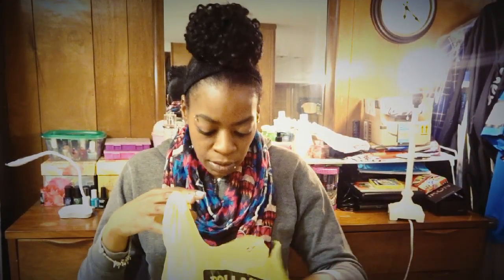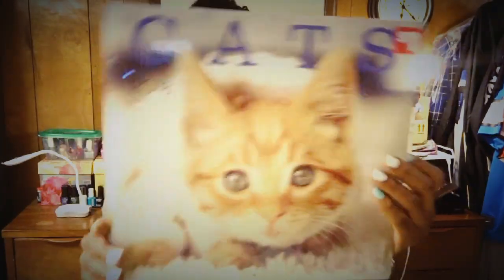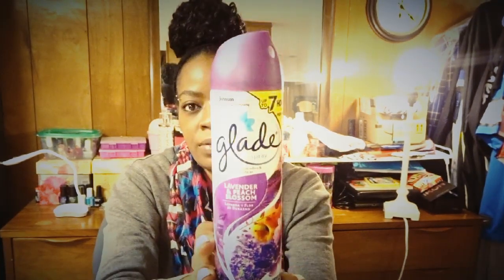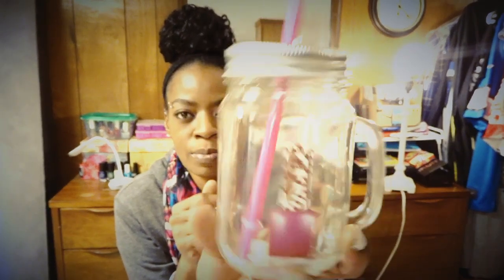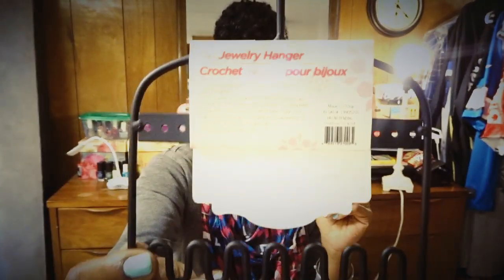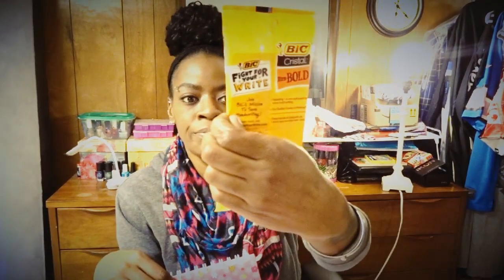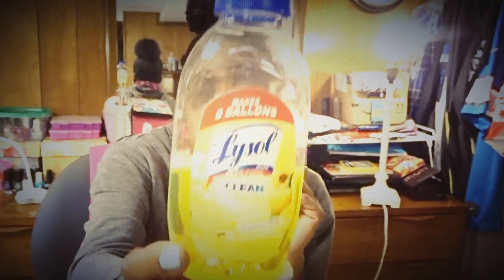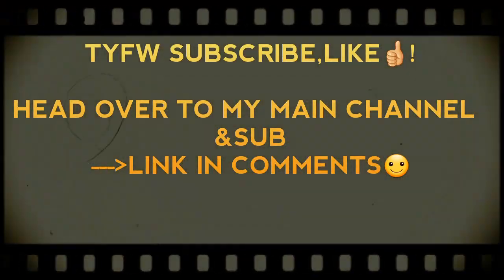Dollar General Haul|They Had Planners!📒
Go Sub My Nail Channel at LuvNailsNicole